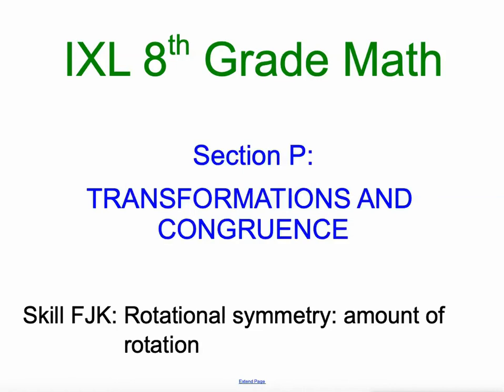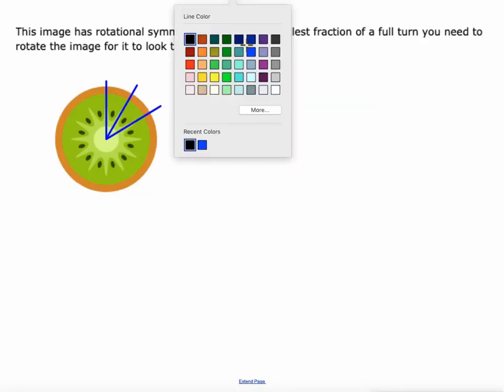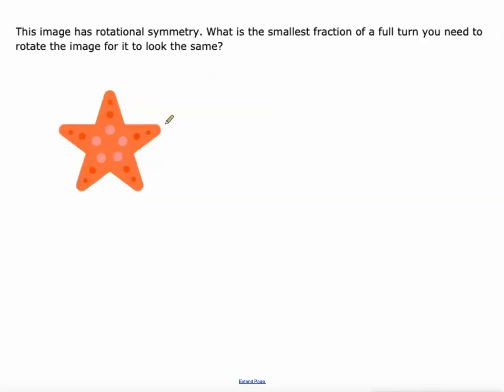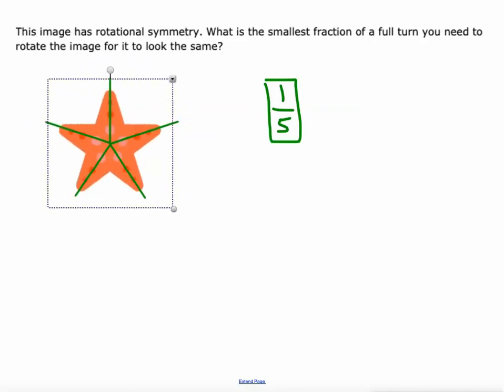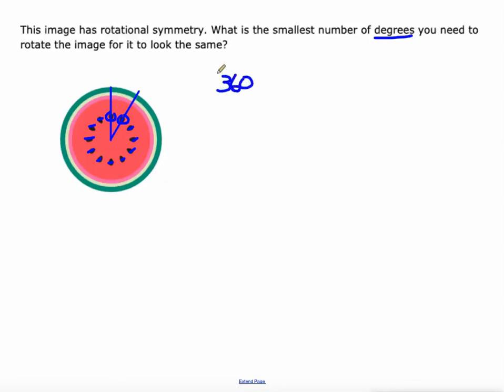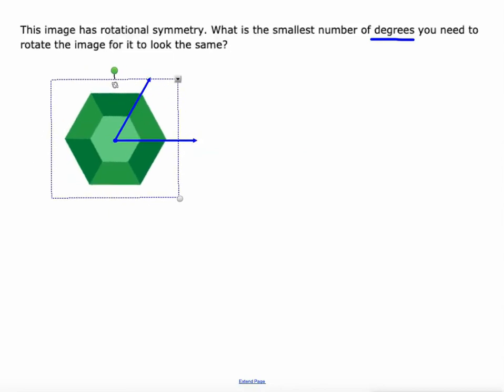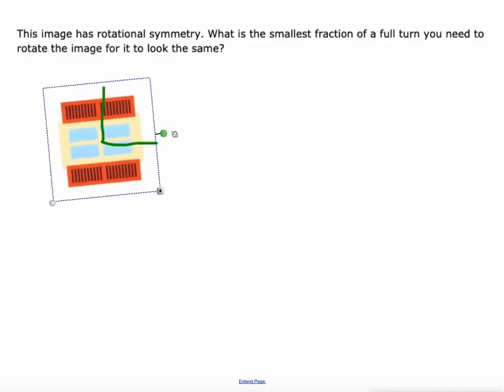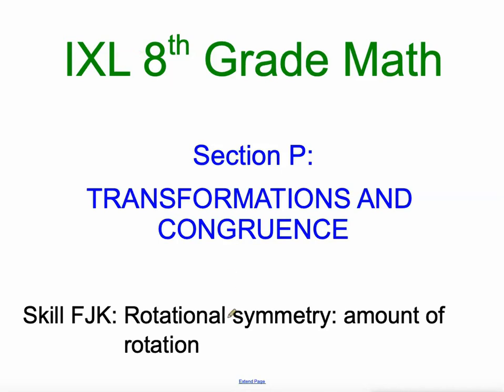IXL P.3 8th Grade Math Rotational symmetry: amount of rotation (FJK)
Rotational symmetry: amount of rotation